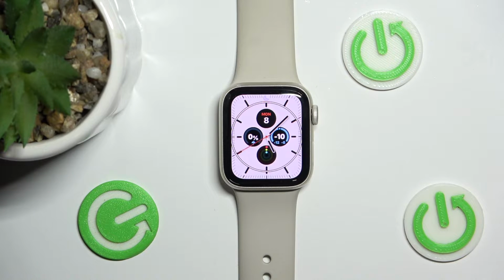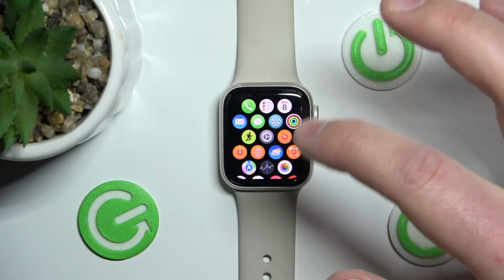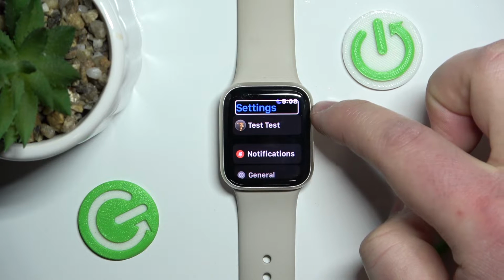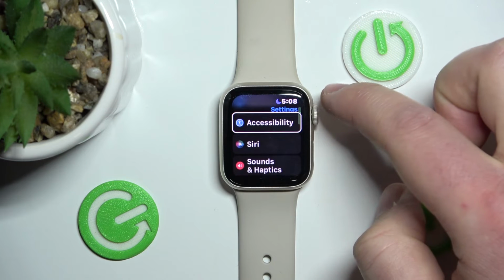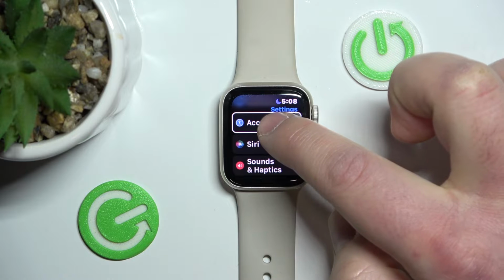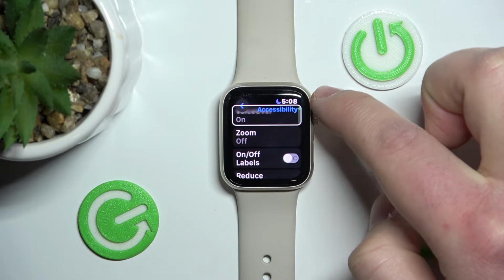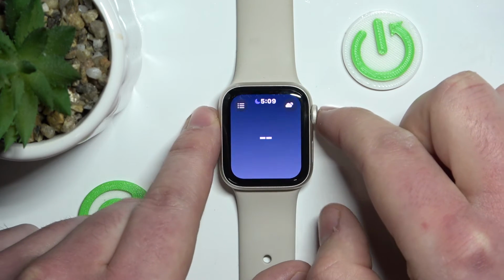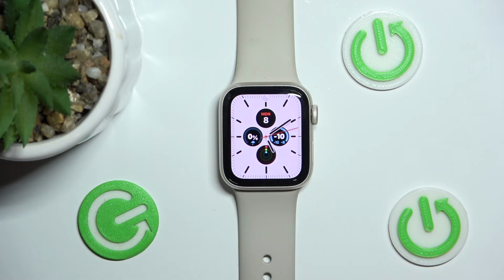How to Turn Off Voice Over on APPLE Watch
Find out more about APPLE Watch:
VoiceOver is a valuable accessibility feature on the APPLE Watch, offering spoken feedback designed to assist users with visual impairments. However, if you've accidentally enabled this feature and wish to disable it, the process is straightforward. In this guide, we'll take you through the steps to deactivate VoiceOver on your APPLE Watch, restoring silent functionality.

How to disable Voice Over on APPLE Watch? How to turn off Voice Over on APPLE Watch? How to stop using Voice Over on APPLE Watch? How to stop Voice Over on APPLE Watch?